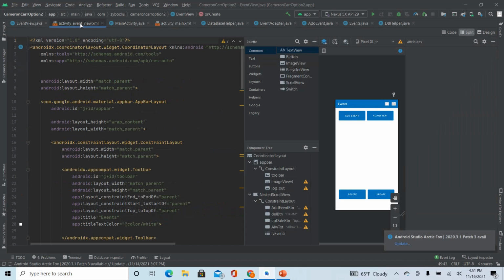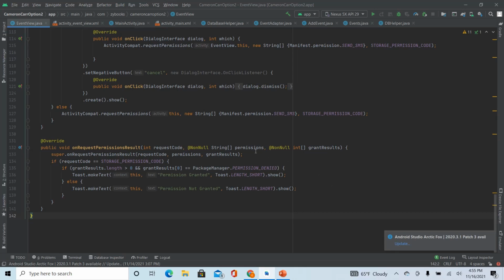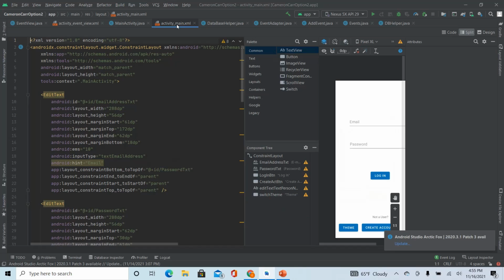Code Review Full CS499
This is a code review video for the artifacts that I will be enhancing through my course with SNHU.